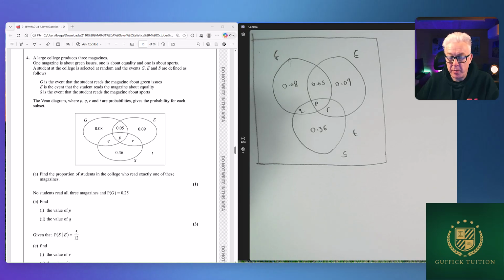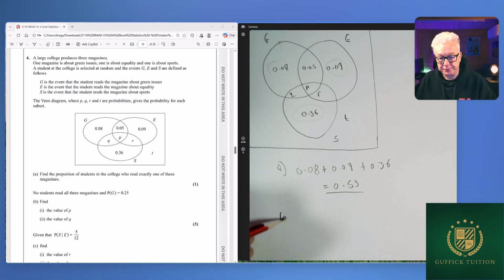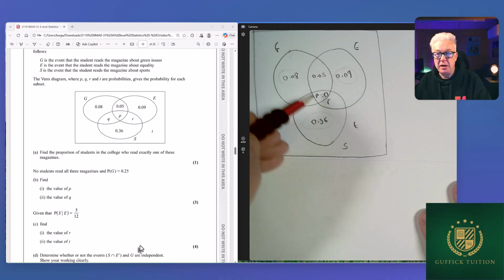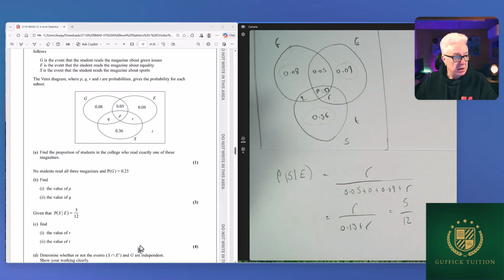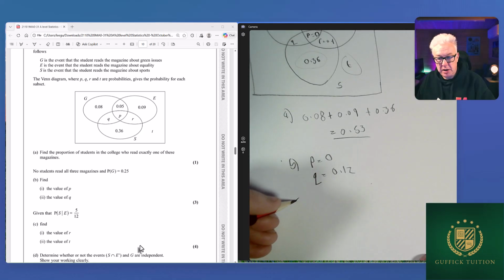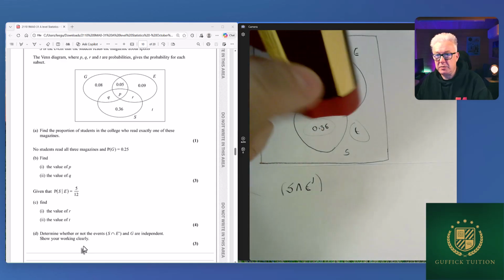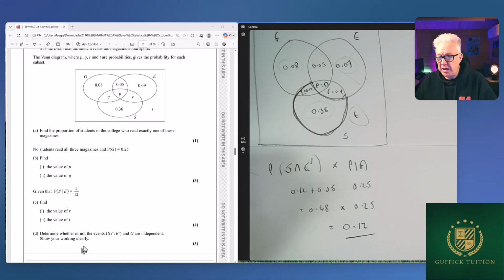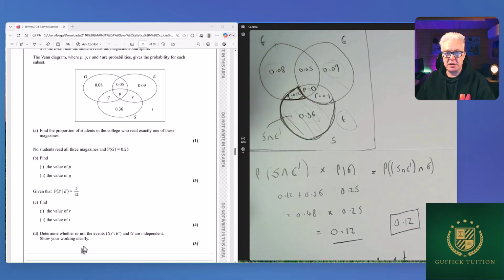Venn Diagrams (Q4 A2 Paper 3 Edexcel 2021)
📞 𝗕𝗼𝗼𝗸 𝗮 𝗳𝗿𝗲𝗲 𝗰𝗼𝗻𝘀𝘂𝗹𝘁𝗮𝘁𝗶𝗼𝗻 In this video, Lee Guffick works through Question 4 from the Edexcel A-Level Maths Statistics Paper 3 (2021), focusing on Venn diagrams, conditional probability, and independence.

The question begins with a structured probability model involving three events, where students must carefully interpret a three-set Venn diagram and calculate the proportion of students who read exactly one magazine. Lee explains how to identify the correct regions efficiently and avoid one of the most common exam errors at this level.

The video then moves on to calculating unknown probabilities using given conditions, before tackling a key Edexcel favourite: conditional probability using a reduced sample space. Lee clearly demonstrates how to set up and solve expressions such as
P(S given E), showing why thinking visually with the Venn diagram is essential.

The final part of the question tests whether two events are independent, an area where many students lose marks. Lee models a clear, examiner-approved method, linking algebraic checks directly back to the diagram to reach a confident conclusion.

This is an excellent revision video for students aiming for full marks on probability questions in A-Level Maths.

⏱️ TIMESTAMPS:

0:00 – Interpreting the Venn diagram

0:37 – Exactly one event

1:21 – Finding missing probabilities (P and Q)

2:21 – Conditional probability using a reduced sample space

4:37 – Solving for R

5:30 – Finding T using total probability

6:16 – Testing independence

9:35 – Final conclusion

✏️ TOPICS COVERED:

Three-set Venn diagrams

Probability of “exactly one” event

Conditional probability

Reduced sample spaces

Solving for unknown probabilities

Independent events

💯 EXAM TIPS:

“Exactly one” means only the non-overlapping regions

Conditional probability always reduces the sample space

Independence must be shown numerically, not just stated

Diagrams are there to help you think, not just to label